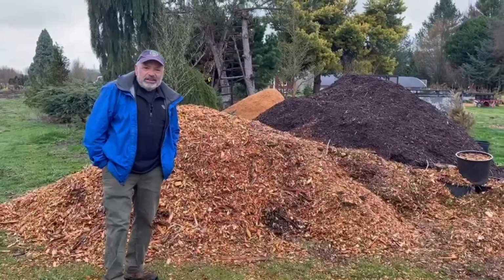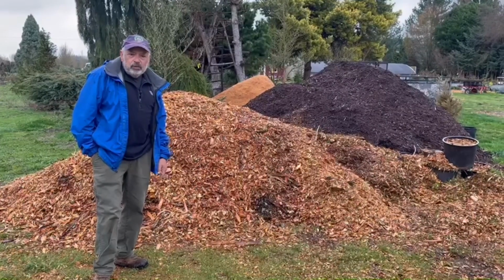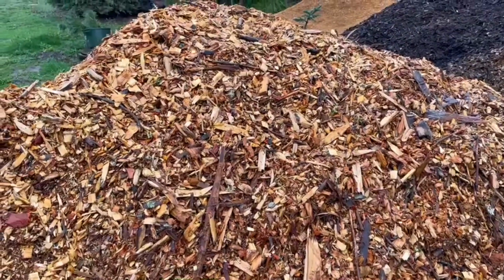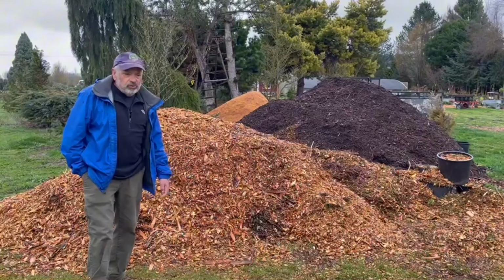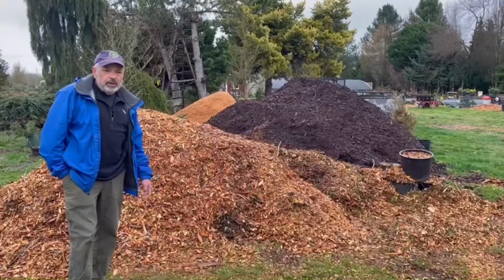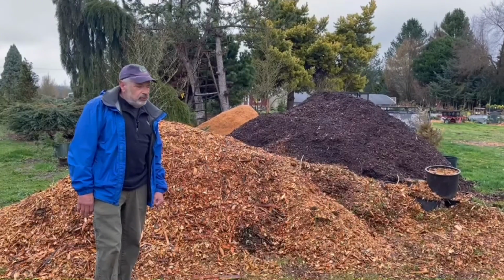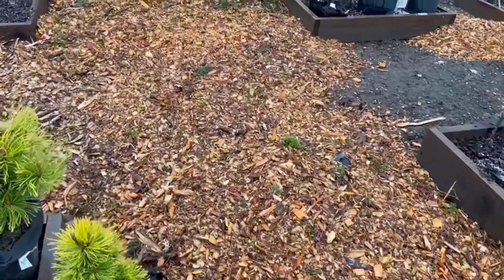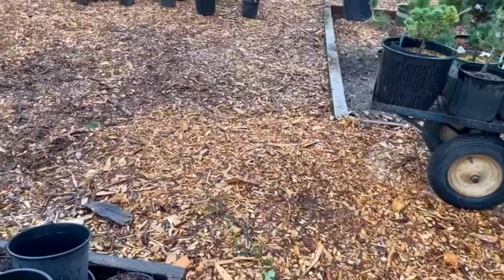Ultimate Guide to Mulches: Exploring the Benefits & Differences of Various Wood Mulches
In this comprehensive video, Gil delves into the world of mulches, focusing specifically on various types of wood mulches. Discover the multitude of benefits each type offers, from moisture retention to weed suppression, and learn how to choose the right one for your gardening needs. Whether you're a seasoned gardener or a beginner, this ultimate guide will equip you with the knowledge to make informed decisions about mulching your landscape.

Burkland Gardens is a family-owned and operated nursery in Skagit Valley of Washington state specializing in dwarf conifers, unusual conifers and Japanese maples